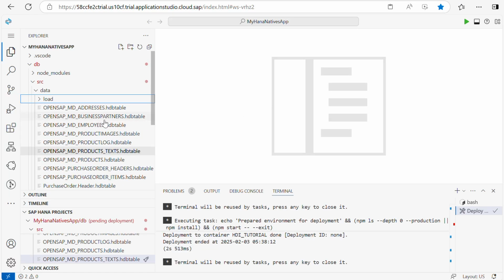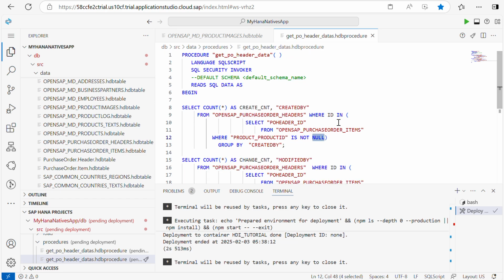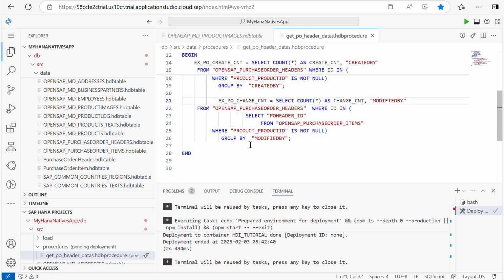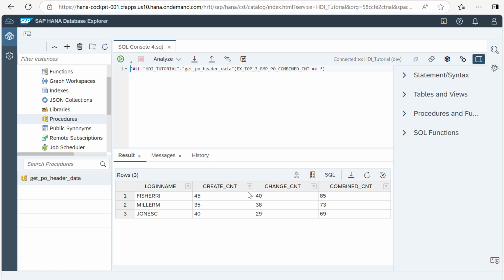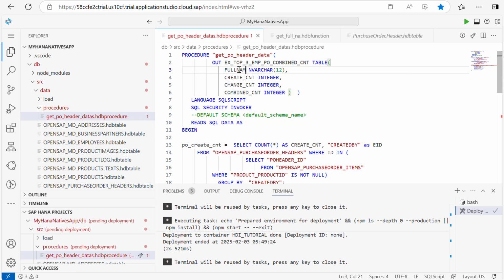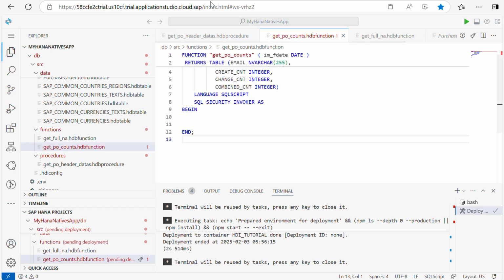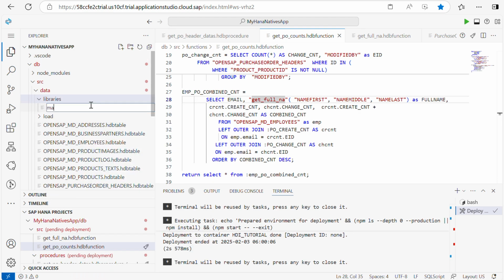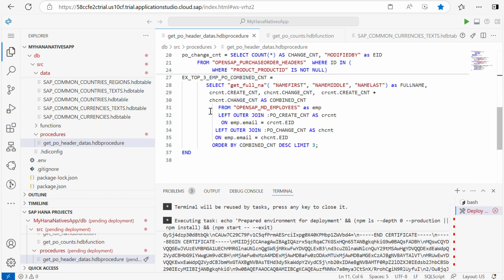Part 5)Mastering SQLScript in SAP HANA Cloud: Procedures, Functions, and Libraries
Continuing our *SAP HANA Cloud* series, this video delves into the power of *SQLScript* for creating efficient and reusable database logic. In this tutorial, you will learn how to:

✅ Create a *Stored Procedure* get_po_header_data with multiple *SELECT* queries
✅ Implement *Parallel Processing* and use *Parameters* for dynamic queries
✅ Utilize *Intermediate Table Variables* to streamline data handling
✅ Develop a *Scalar User Defined Function (UDF)* to generate a full name from employee data
✅ Transform a *Procedure* into a *Table Function* for more flexible data manipulation
✅ Create *SQLScript User Defined Libraries (UDL)* for reusable code modules

By the end of this session, you will be equipped to build robust database logic using SQLScript in *SAP HANA Cloud*.